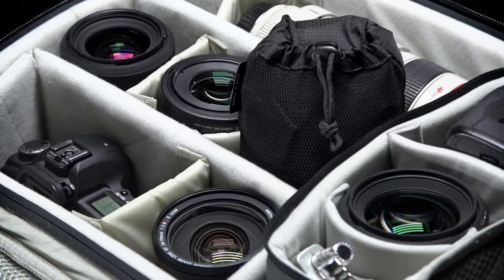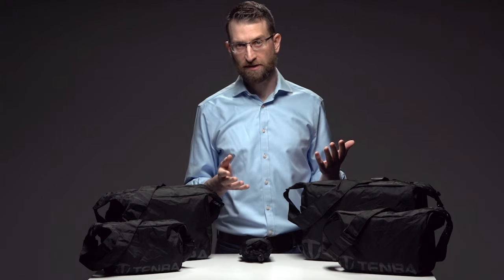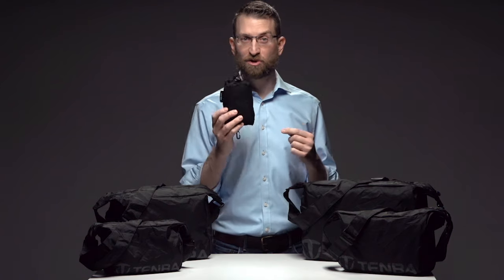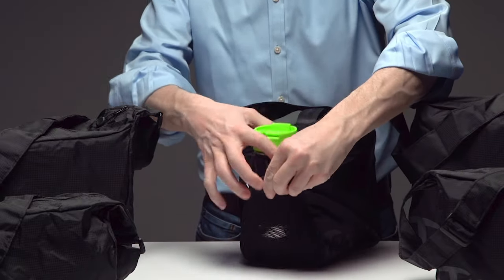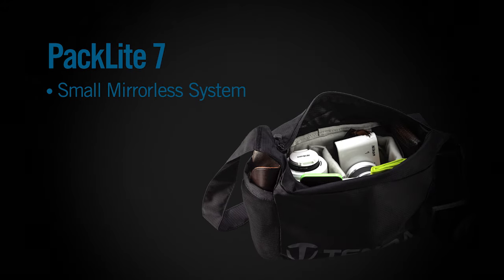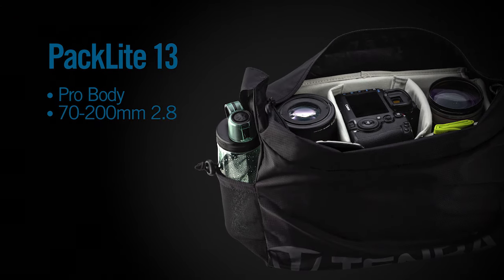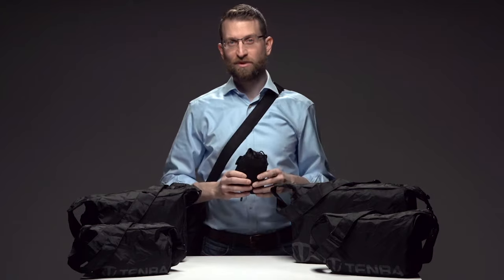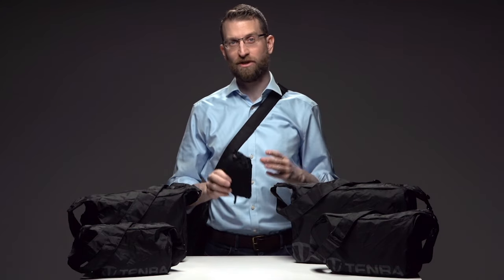Tenba Packlite Travel Bag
Tenba Tools Packlite is the world's first completely collapsible, self-stowing camera bag and it will change the way you travel with camera gear.

Many photographers travel with a full kit of 1-2 camera bodies and 6-8 lenses, but what happens when you arrive at your destination and want to go out with a much smaller kit? The Packlite bag is the solution. Just pull it out from it's self-stowing mesh pouch, pop in a Tenba BYOB padded camera insert and "voila" - instant super lightweight camera bag!